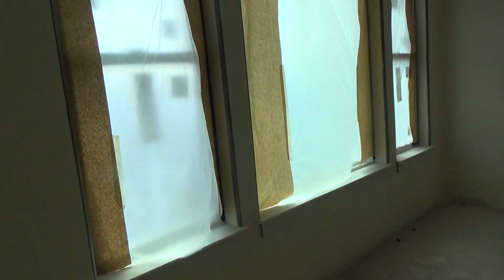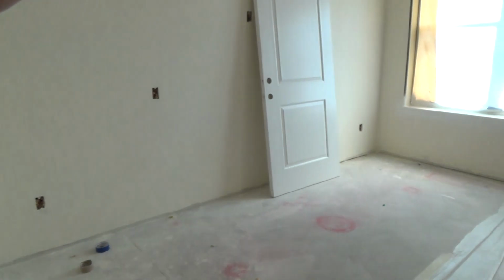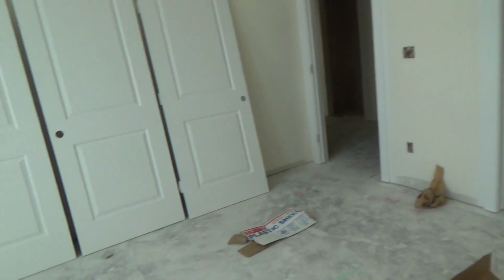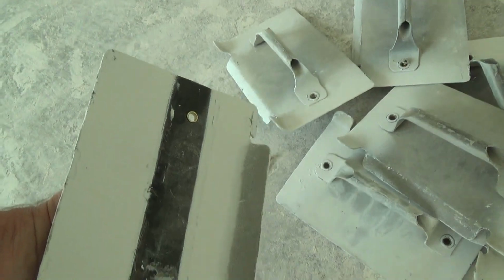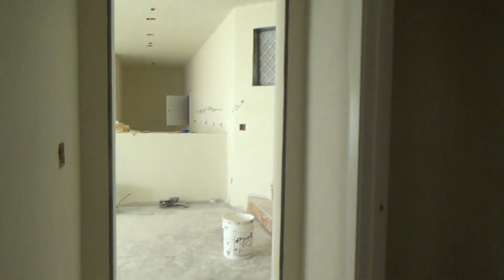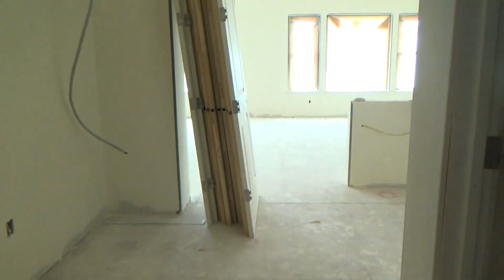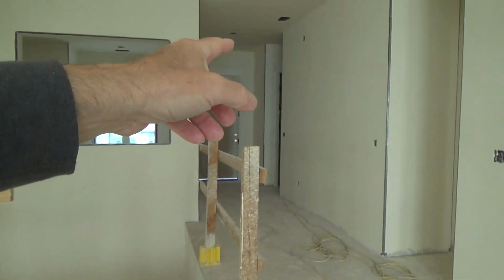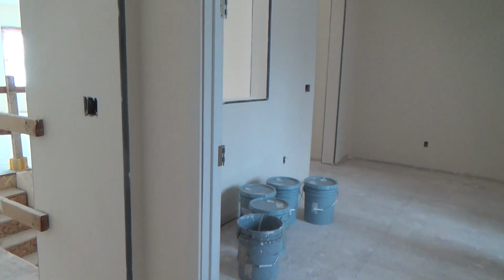How to Build a House/How Not to Paint Doors & Frames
How to build a house/how not to paint doors & frames is what this DIY howto video is about. VideoJoe is back at the jobsite checking out some doors & frames to see how the painters are going about setting up for painting the doors & door frames. Really? This is how the professional painters are going to paint these doors & pre-hung door frames? I would not suggest painting the doors & frames in this way & VideoJoe will be showing you why he feels they certainly could have painted the doors & frames a different way & it really would not have taken any more time per se plus the door jambs would've came out far better for sure. Watch & learn as VideoJoeShows you what VideoJoeKnows...how to build a house/how not to paint doors & frames.   Nice!